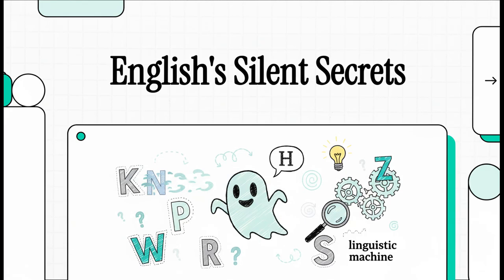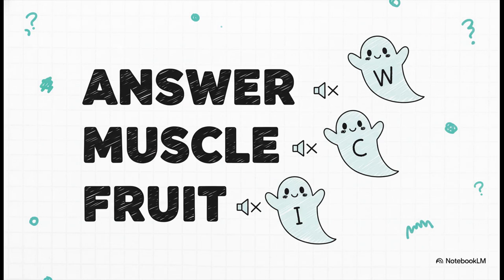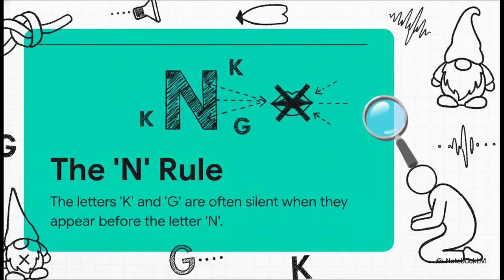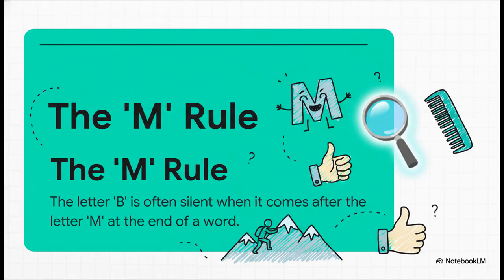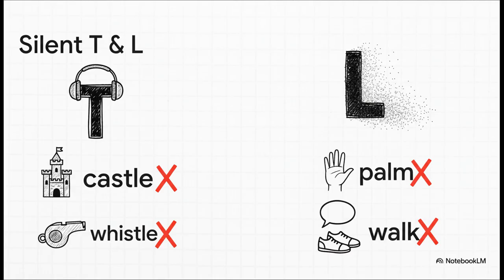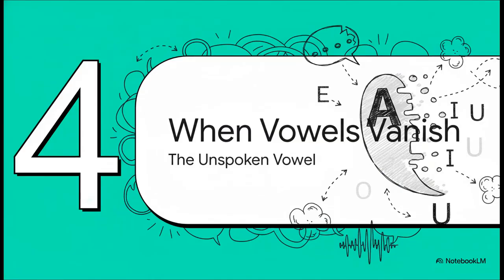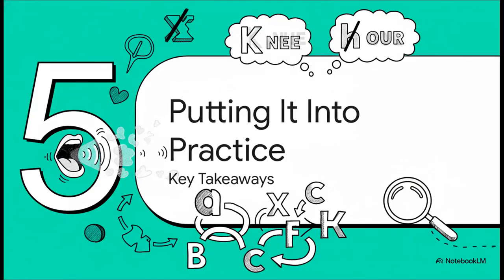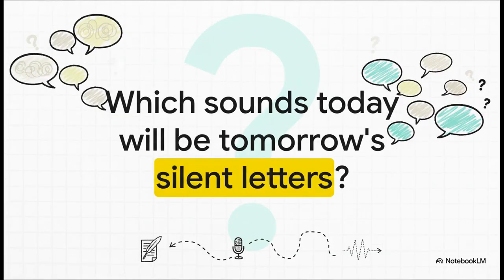English s Silent Secrets